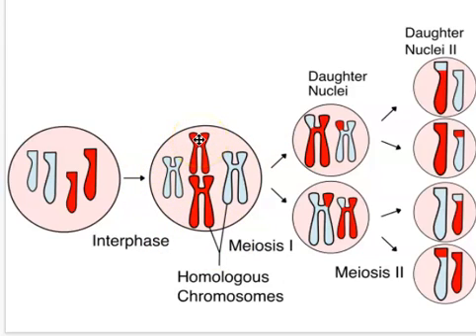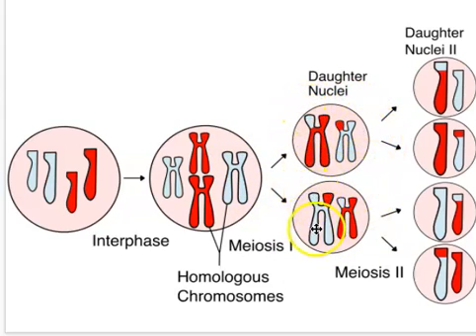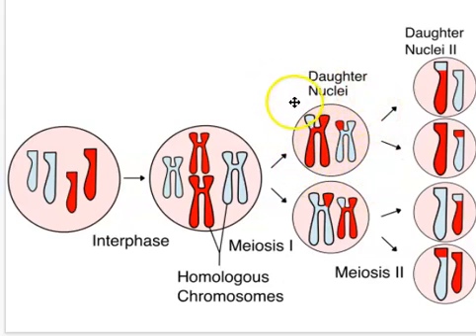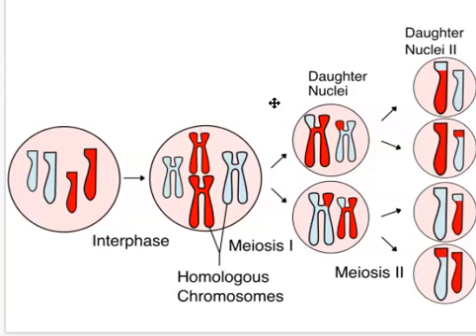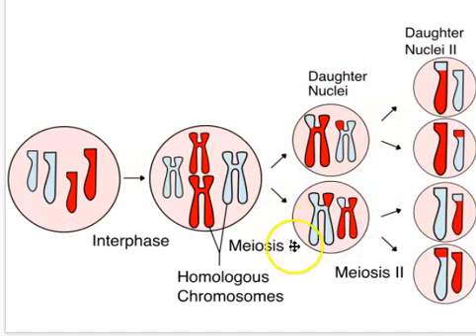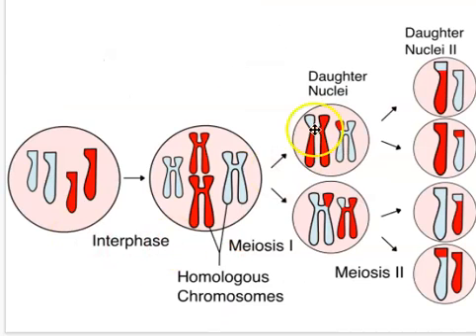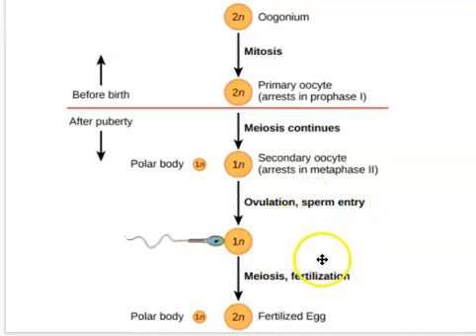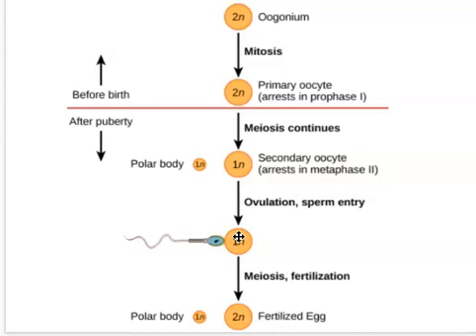meiosis and fertilization diploid and haploid explanation